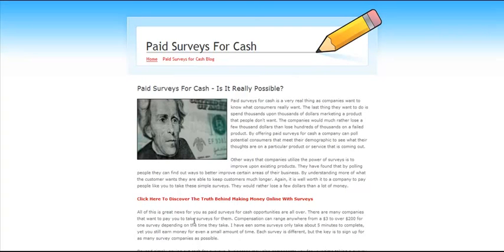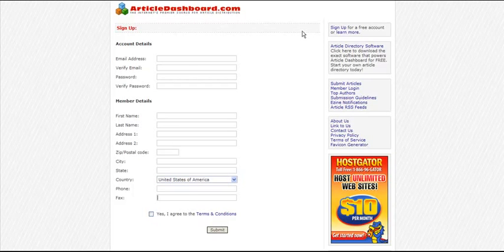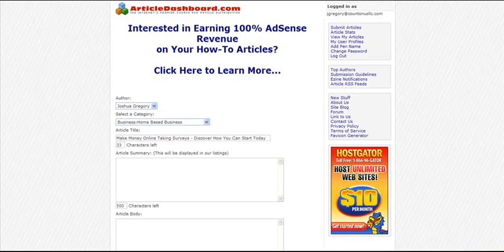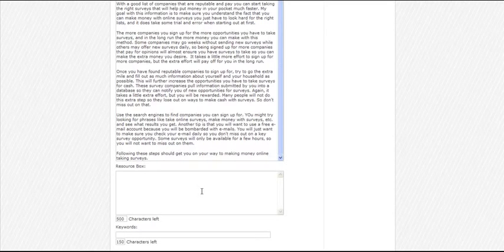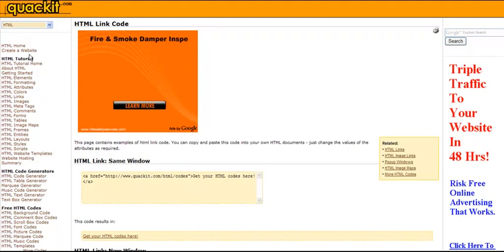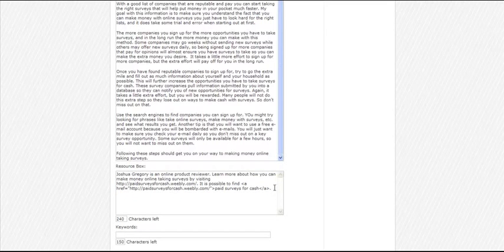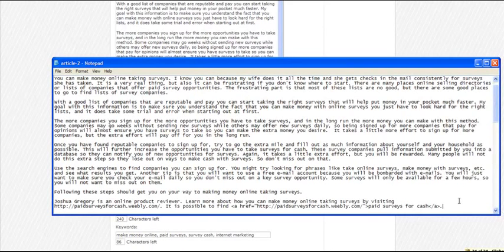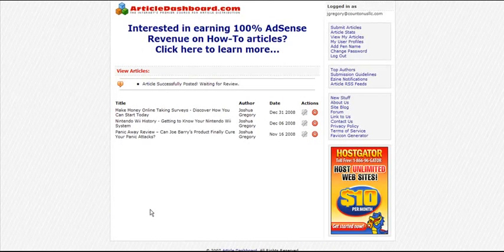Joe Salmon Mobile Marketing step-12-article-marketing-video-1